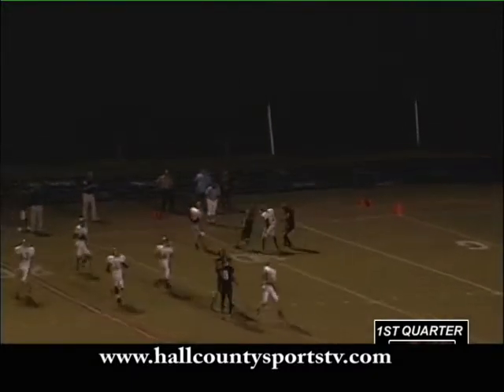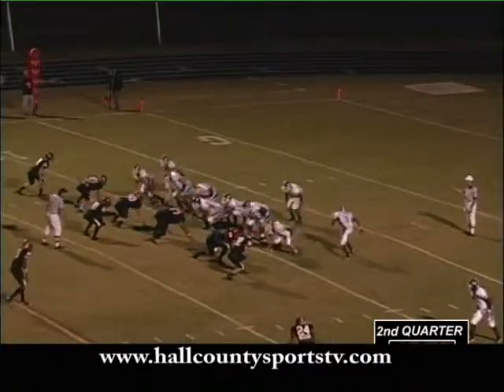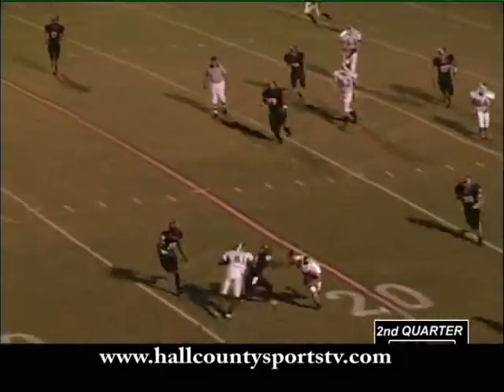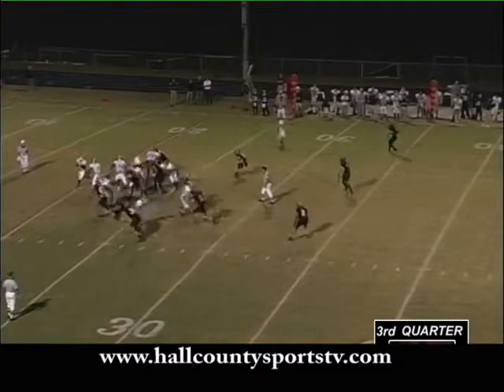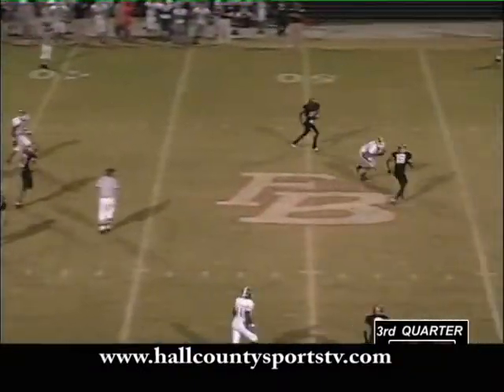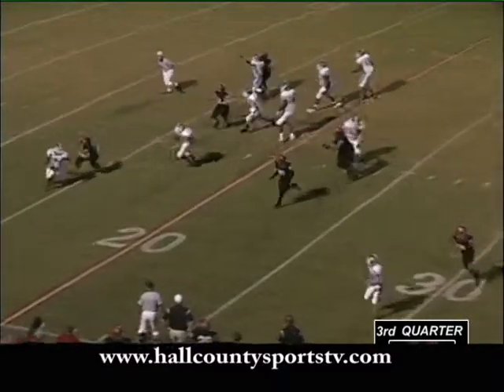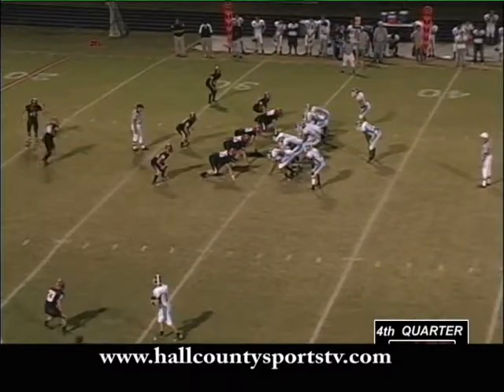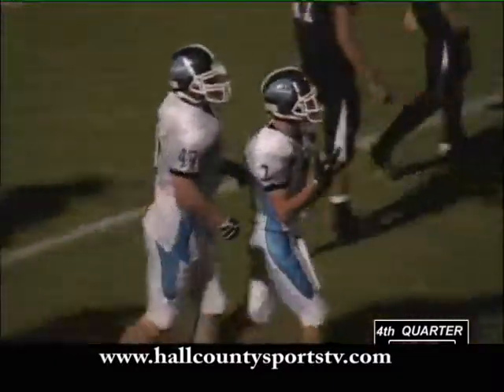Johnson Highlights vs Flowery Branch 092608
Johnson Football Highlights vs Flowery Branch played 092608 from Hall County Sports Game of the Week By: North Georgia Productions